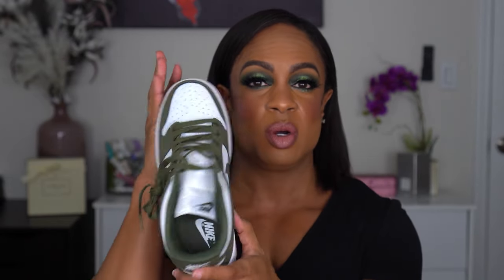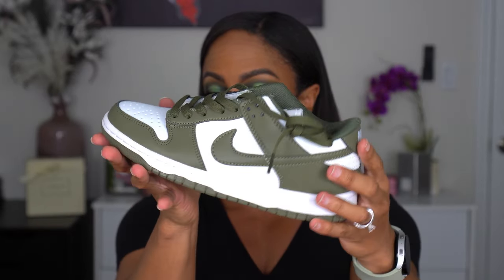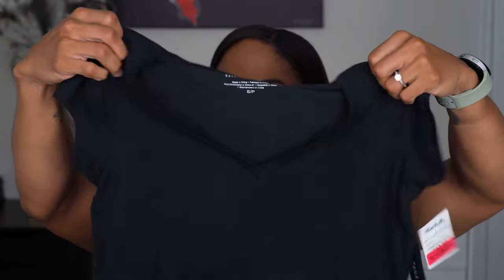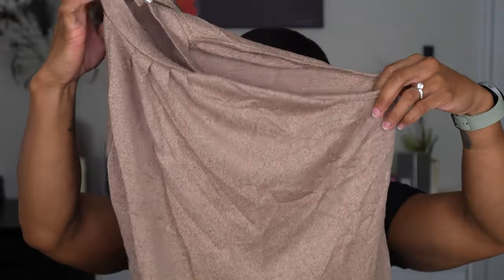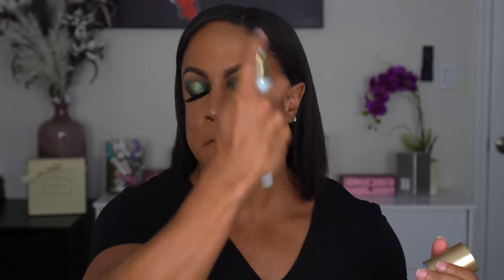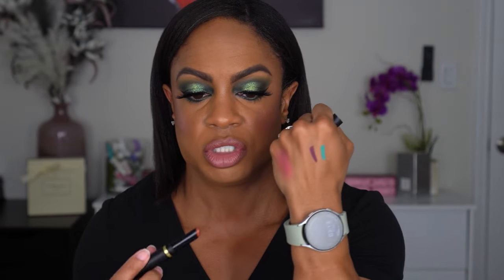Collective Haul - CCS, Amazon, Marshalls, and MORE!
I am back with another Collective Haul - CCS, Amazon, Marshalls, and MORE!

Grab a snack because it is a log one, but we have shoes, clothes, makeup, nails, and fragrance!

Check out my Mercari shop. msbarbellbarbie: Get up to $30 off* when you use my code MJWPKR to sign up for Mercari. *Terms apply